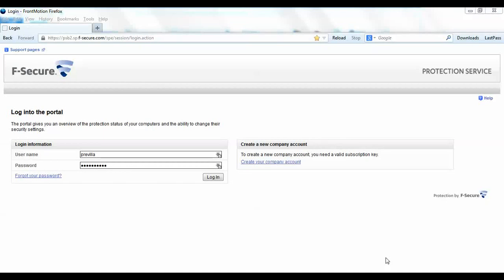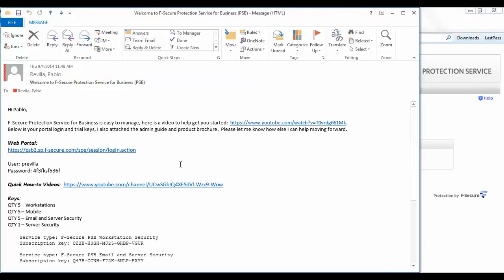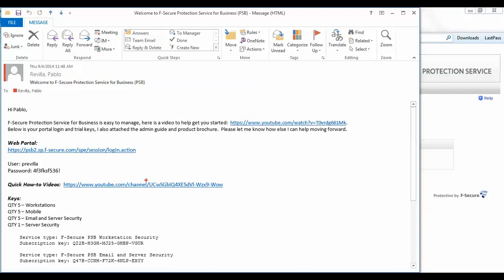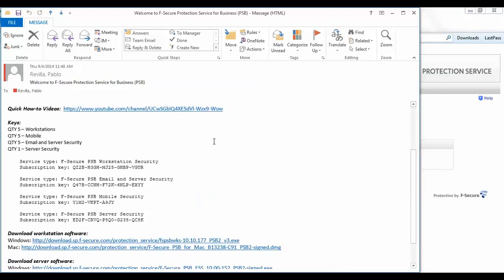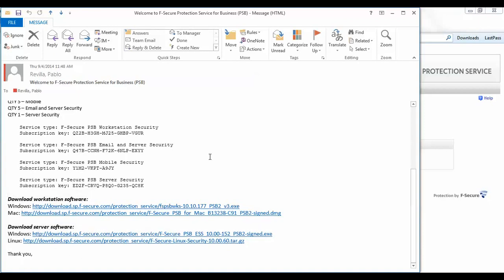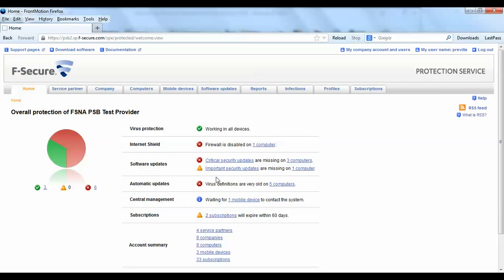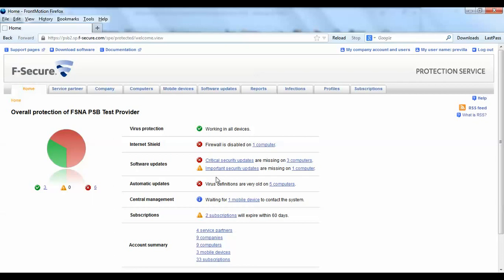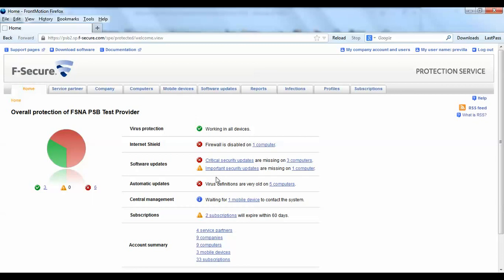Welcome to PSB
If you are a new partner or trying out our video you should have an email from us with all the information you need to get started.
This email will look something like this.
1. First of all it will have a link to our web base management portal. Right below you will have the credential needed to login.
2. Right below that you will have a link to Quick how-to videos that should help you get started.
3. Next you will see your subscription keys. First the quick review of what you requested and then the actual keys
4. The last section on the email will be the links to the different installers that you may need to use. You can see the installers for Workstation and the installers for servers.
So let’s go ahead and login using the credentials from the email.
1. The first thing you will need to do is create a subscription key. Please see the video:
a. PSB- Creating a new subscription key.
2. Next you will need to create a company to attach that key to. Please see the video:
a. PSB - Adding a Company to your Portal
3. Last you want to install the client on a computer using the key we created. Please see the video:
a. PSB- How to install PSB Client
4. Another action you may be interested is how to add a mobile device, we also have a video for that
a. PBS - Adding a Mobile device to PSB
5. That should get you started. Please let us know if you have any questions.